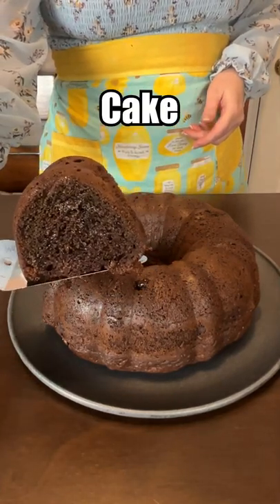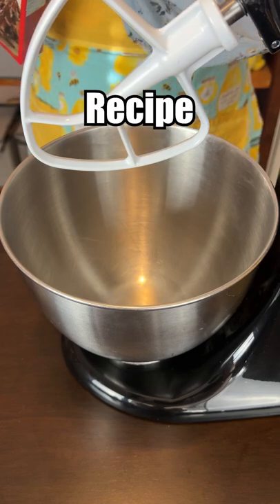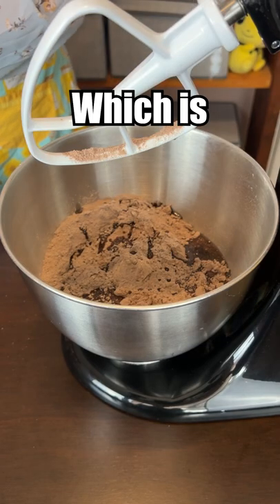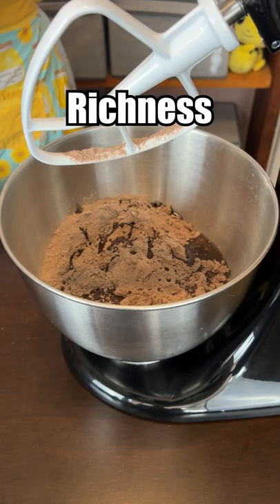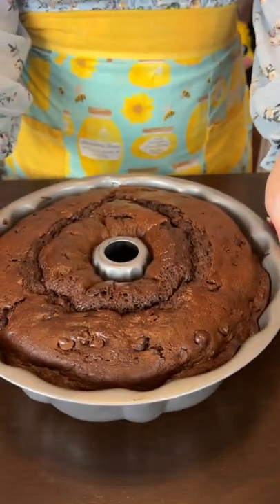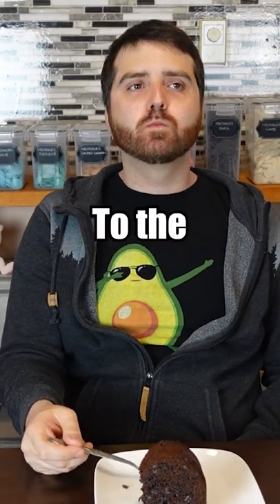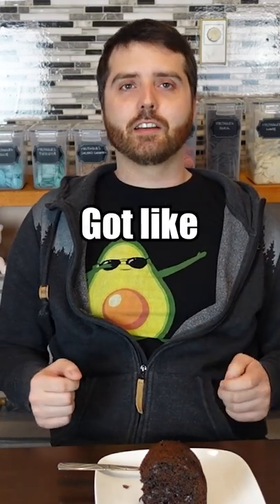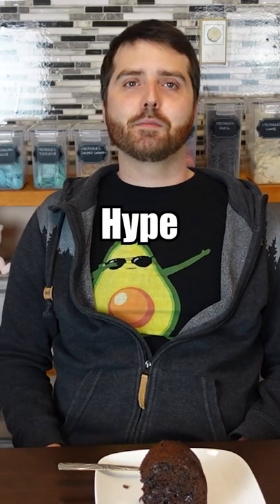The Best Chocolate Cake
Making the best Chocolate Cake on AllRecipes.